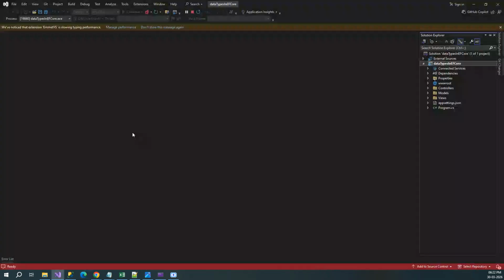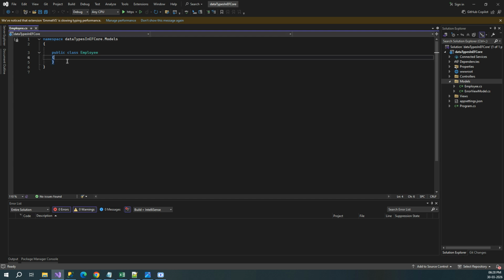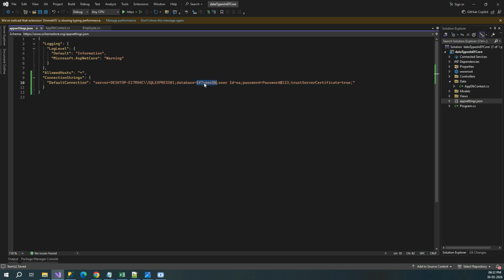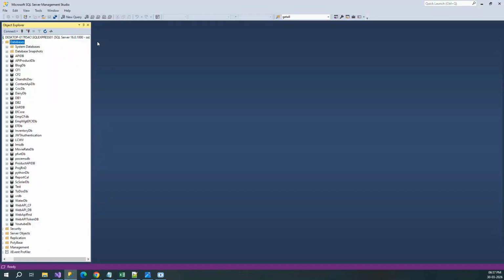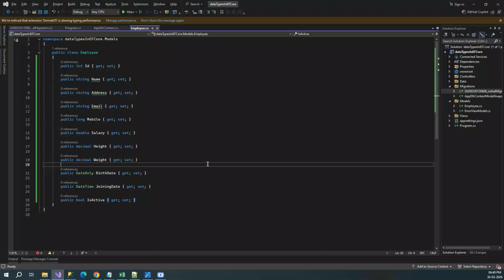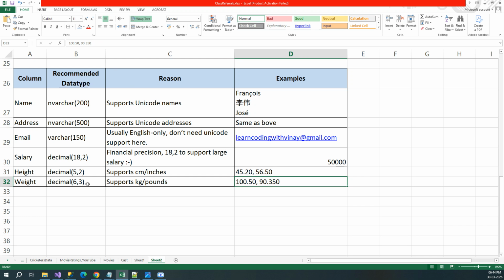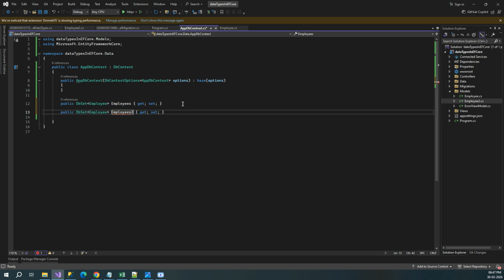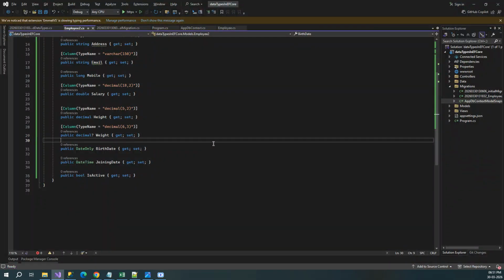ASP.NET Core MVC: Entity Framework Core Data Type Mapping (C# to SQL Server)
In this video, we learn how Entity Framework Core handles data type mapping in an ASP.NET Core MVC application while creating database tables using migrations.

We start by creating an Employee model with different C# data types and observe how EF Core automatically converts them into SQL Server data types using default mapping.

Then we improve the database structure by assigning proper column data types like nvarchar(200), varchar(150), decimal(18,2), decimal(5,2), and more — just like real-world applications.

In this video you will learn:

• How EF Core converts C# data types to SQL Server types
• Default datatype mapping behavior in Entity Framework Core
• Why nvarchar(max) is not always recommended
• How to customize column datatypes using Data Annotations
• Nullable vs non-nullable column behavior in SQL Server

This is an important concept for beginners learning ASP.NET Core MVC with Entity Framework Core and SQL Server database design.

Perfect for students, freshers, and developers preparing for .NET interviews.